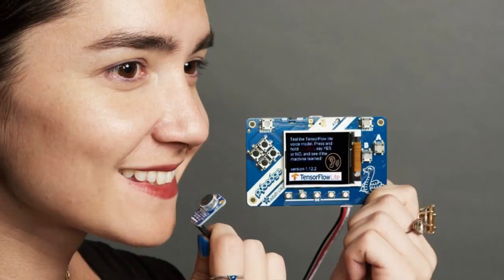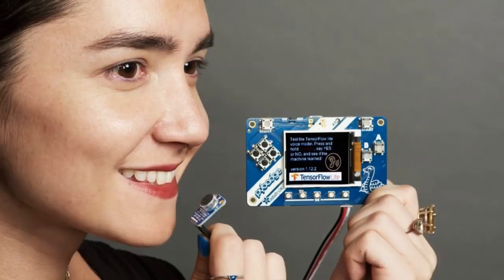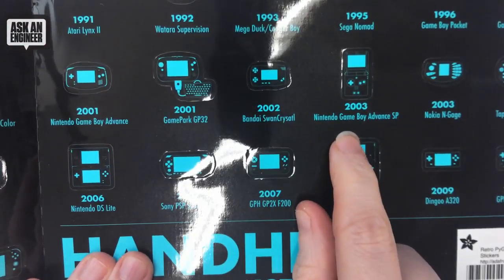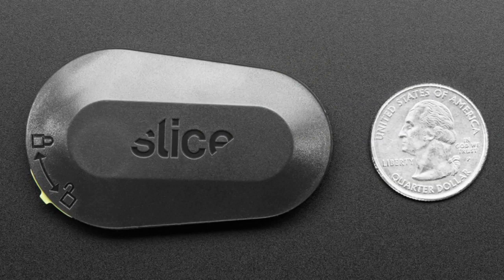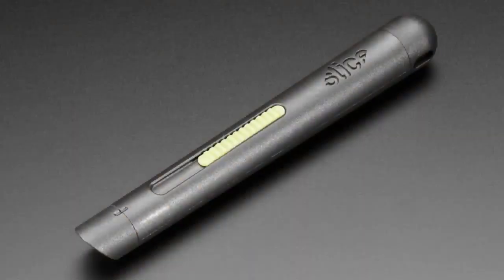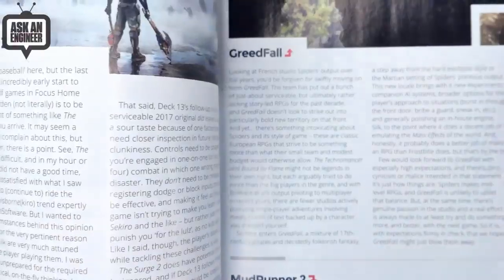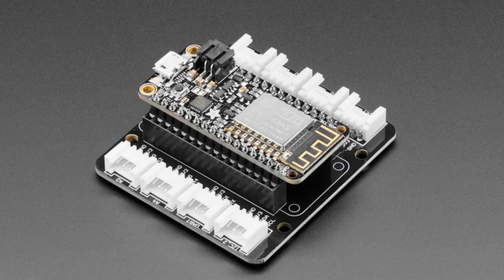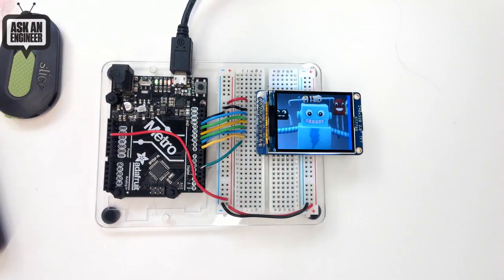New Products 7/17/19 Featuring 2.0" 320x240 Color IPS TFT Display!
TensorFlow Lite for Microcontrollers Kit (0:09)

Coming soon! Circuit Playground Bluefruit - Bluetooth Low Energy
(1:51)

Retro Handheld Game Devices Sticker Set (2:16)

Slice Auto-Retractable Pen Cutter with Ceramic Blade (4:25)

Slice Craft Knife with Ceramic Blade (4:25)

Slice Mini Cutter with Ceramic Blade (4:25)

Grove Shield FeatherWing for Particle Mesh and all Feathers (8:21)

2.0" 320x240 Color IPS TFT Display with microSD Card Breakout (9:14)